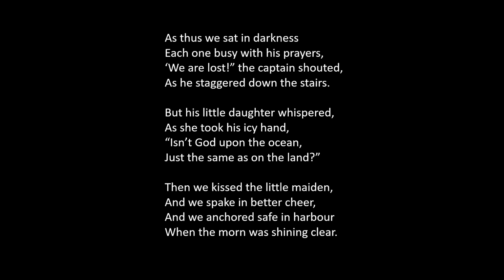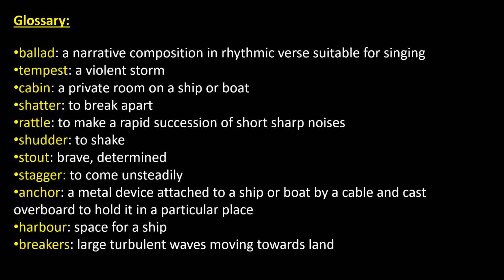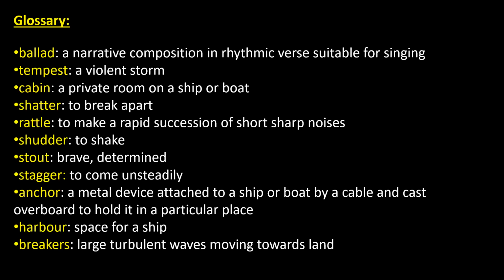IBALLAD OF TEMPEST#POEM SUMMARY I SECOND LANGUAG I SSLC I SCORPIO CLASSI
KSEEB SSLC SECOND LANGUAGE ENGLISH
BALLAD OF TEMPEST
POEM SUMMARY GLOSSARY EXPLANATION
CLASS 10 IMPORTANT CHAPTER
WILLIAM SHAKESPEARE THE TEMPEST